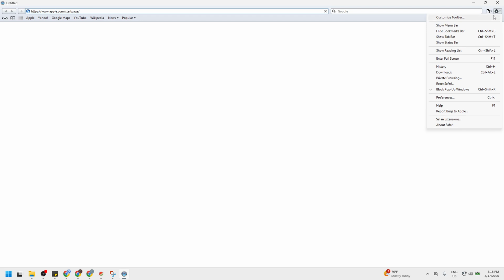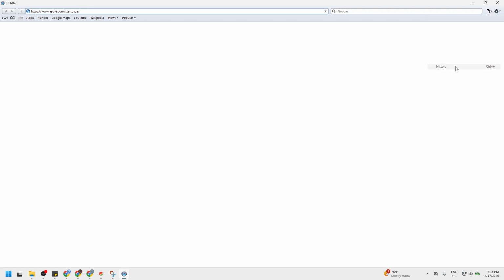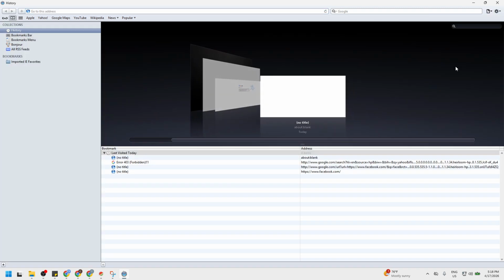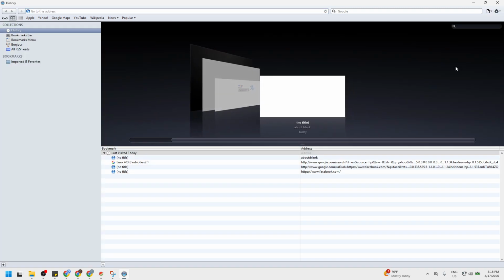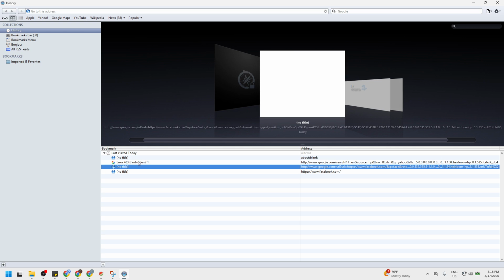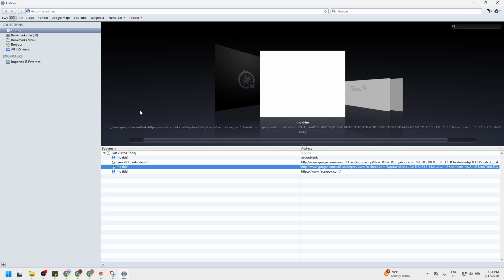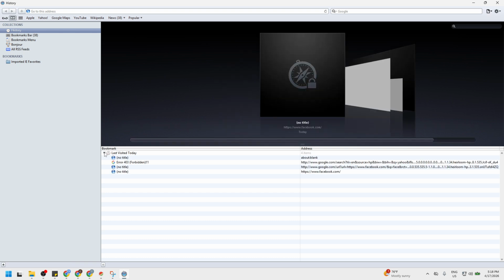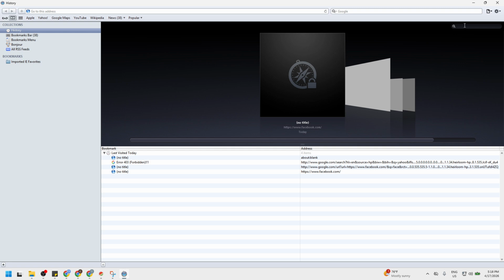How to Check Safari History [2026 Full Guide]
How to Check Safari History

In this video, we show you exactly how to check Safari history to help you track your digital activity and revisit important information across your devices. We explore the platform's native navigation tools to show you how to access your comprehensive browsing logs within the application’s dedicated management interface.

Reviewing your web records is an essential part of managing your digital workflow and retrieving previously accessed resources. We discuss the importance of utilizing the integrated search functionality to filter through specific timeframes and the value of synchronizing your data across the ecosystem to ensure you can monitor your browsing journey regardless of the hardware you are utilizing.

Technical Specs:
Software: Safari; Feature: History Management